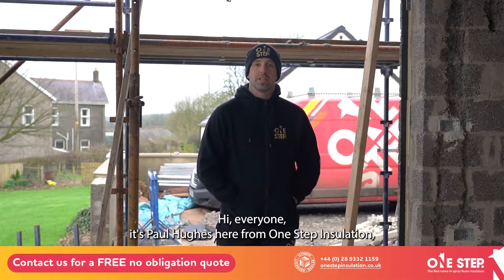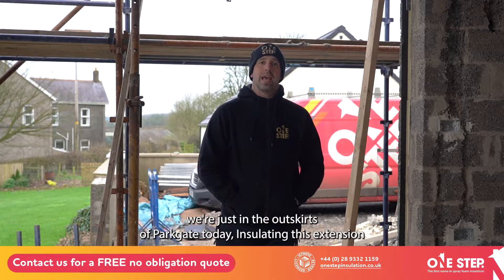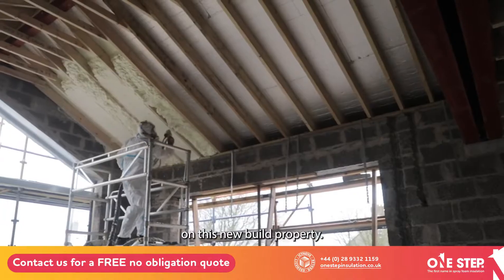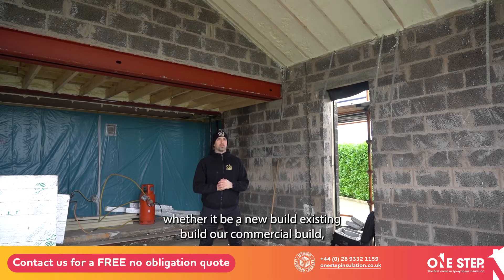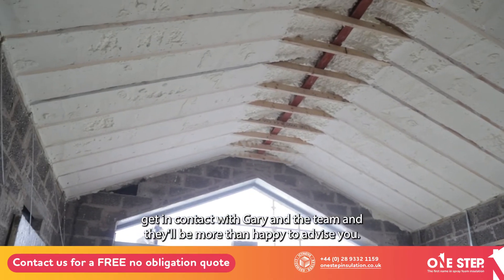Spray Foam Parkgate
Looking to speed up your New Build/Renovation or upgrade your Existing Home?

Then give us a call and find our how Icynene Spray Foam Insulation can do that and more

🔴Fast Install time - 1-2 days normally

⚪️Required U value achieved

🔴High Levels of Insulation and Air Tightness

⚪️ONLY Spray foam that is BBA Approved for direct application to breathable and non breathable felt

🔴Building Control Standards Approved NI

⚪️We have completed Thousands of Homes in NI over the last 10 years